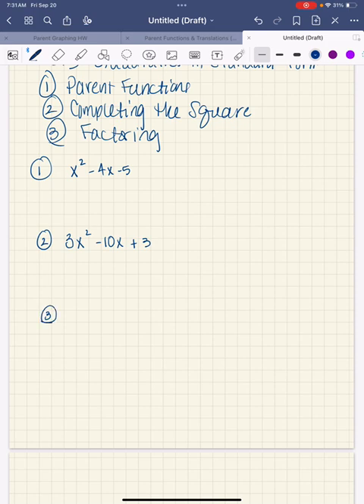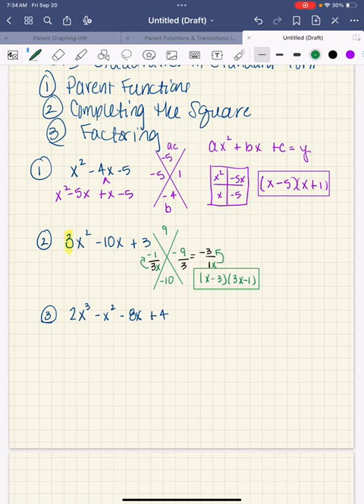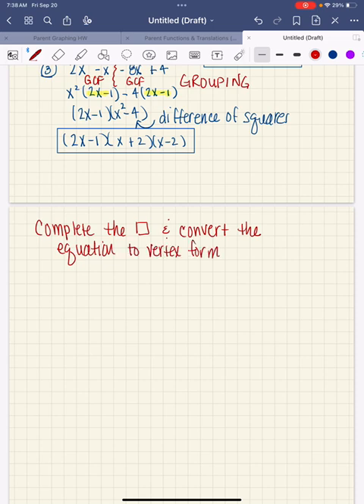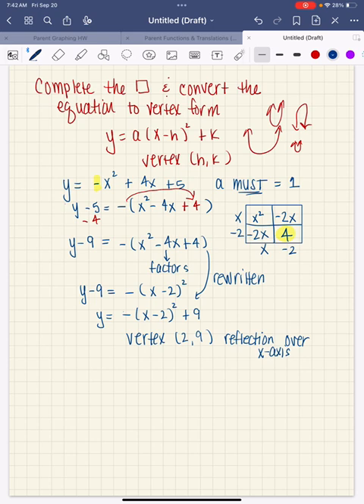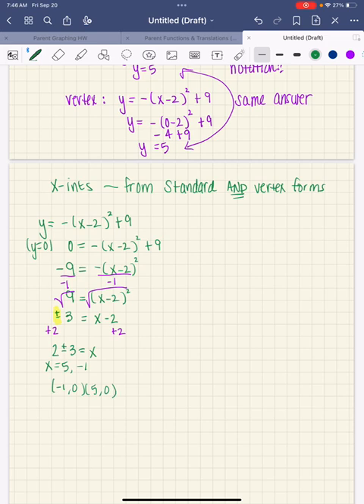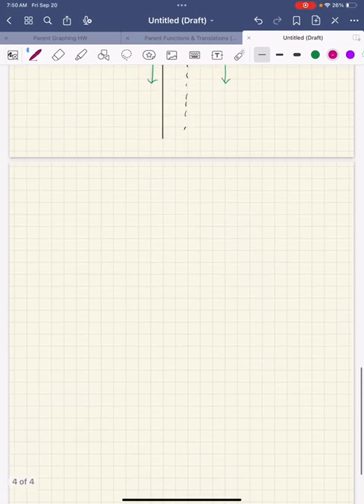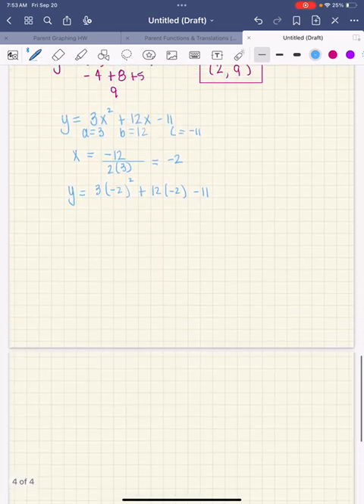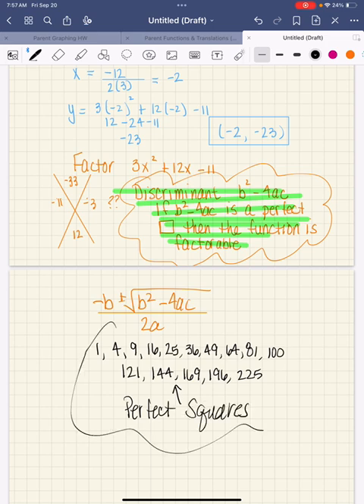Honors 5 3